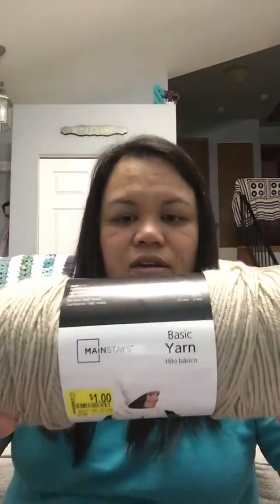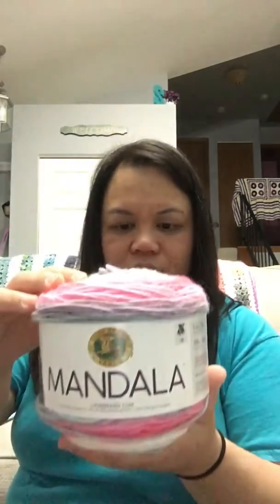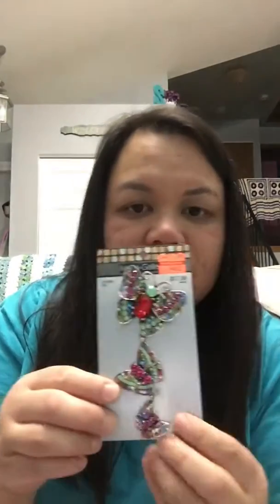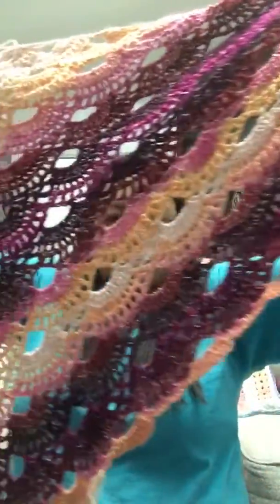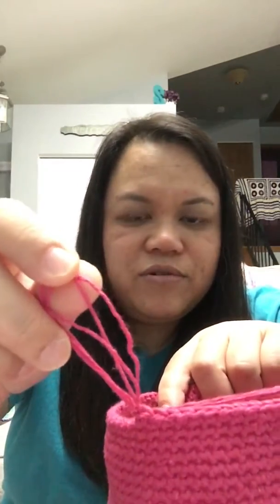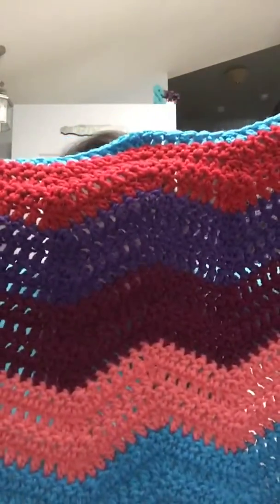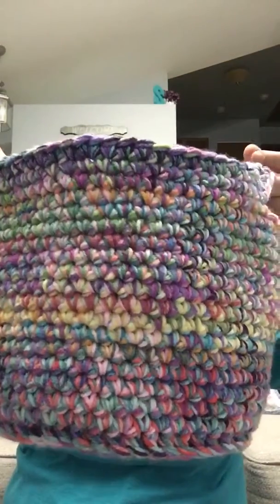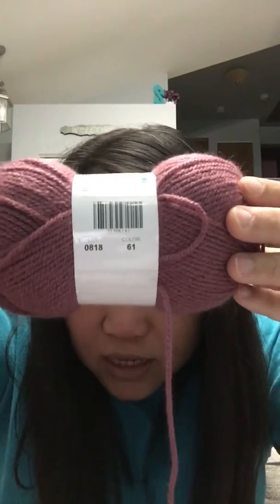First video! Yarn haul and wips.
Yarn haul and wips!